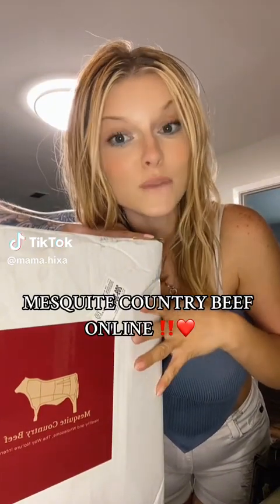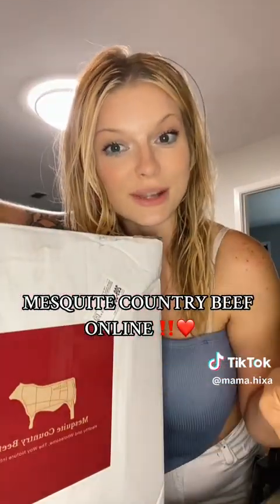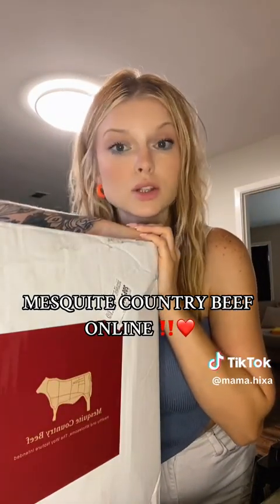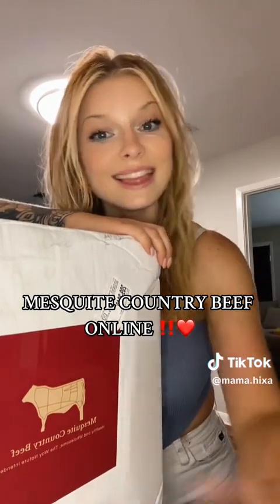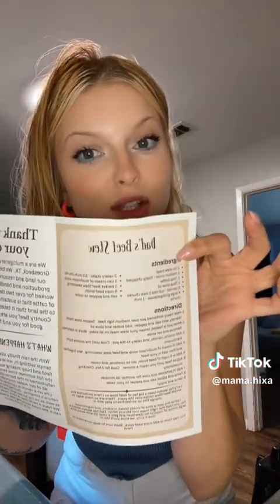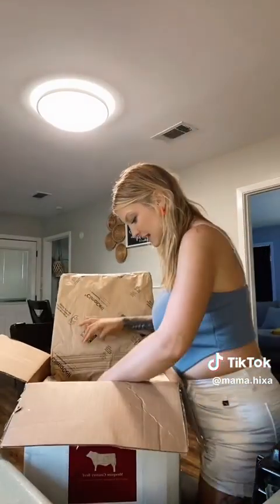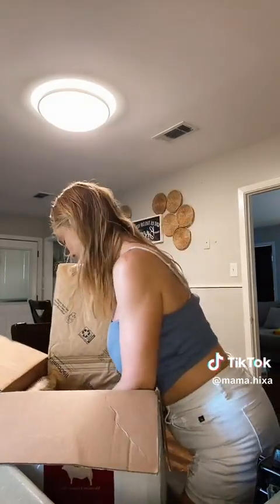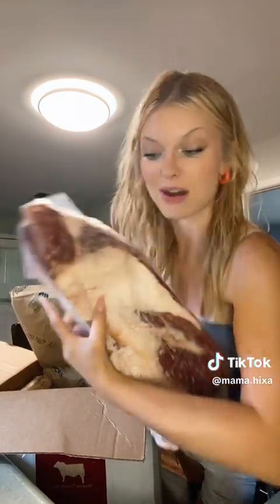Farm to table beef